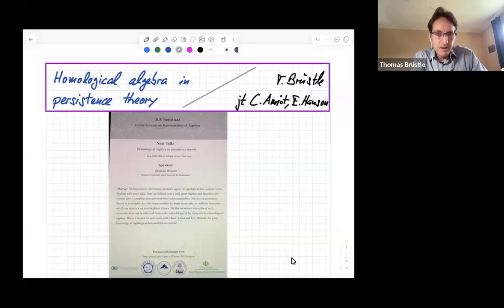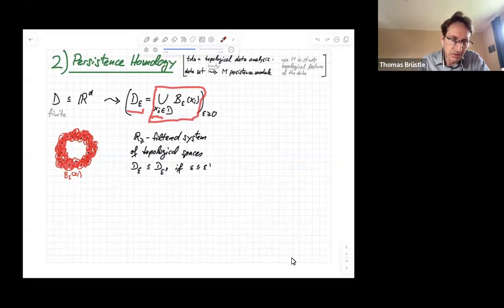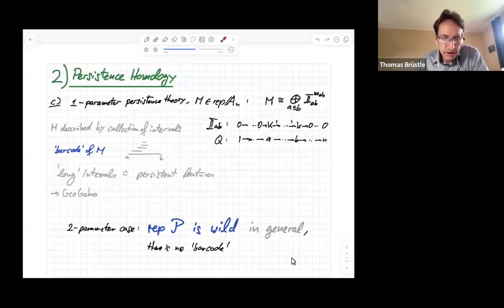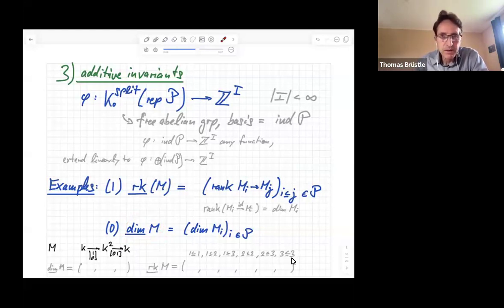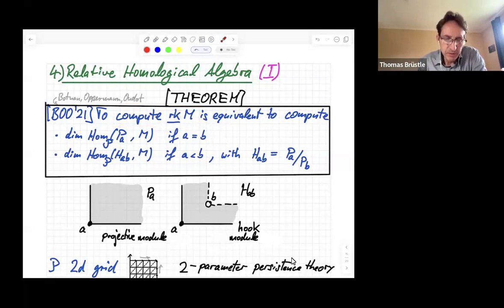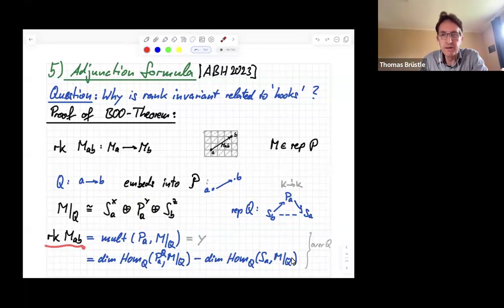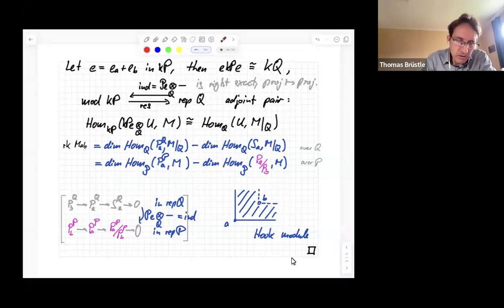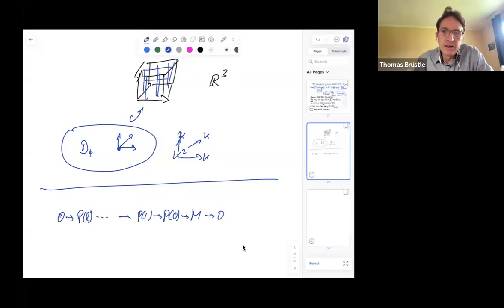[RA Seminar] Thomas Brustle (June 12, 2024)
Professor Thomas Brustle from Bishop's University and Université de Sherbrooke presented a lecture entitled "Homological algebra in persistence theory" at the RA Seminar on June 12, 2024. You can see his lecture in the video.